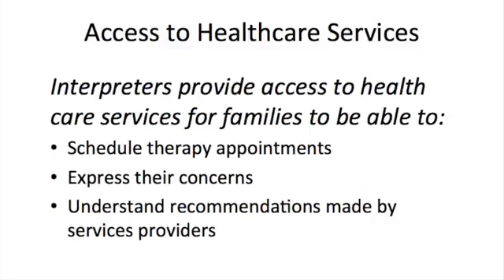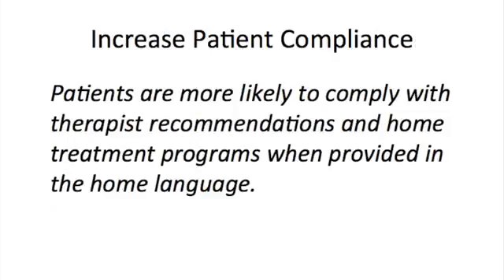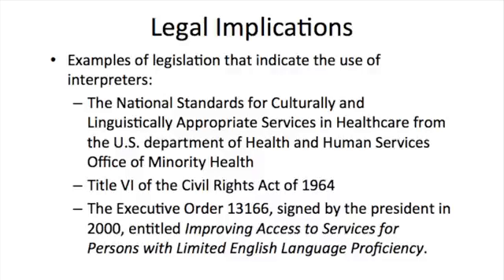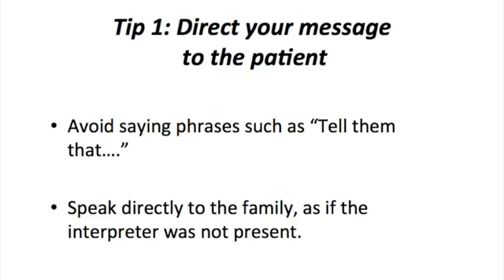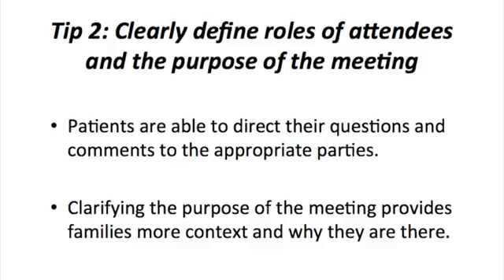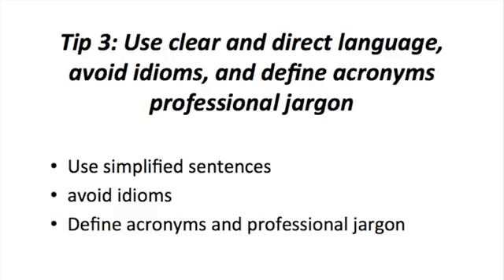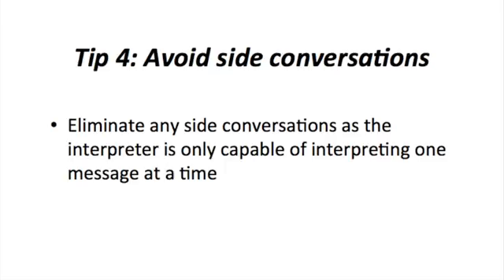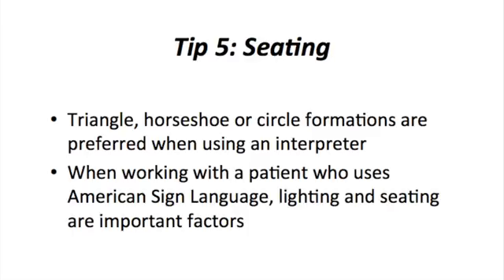Tips on Working with Interpreters in the Healthcare Setting